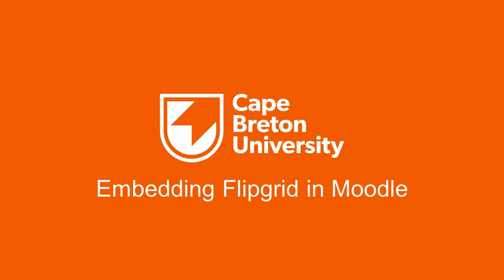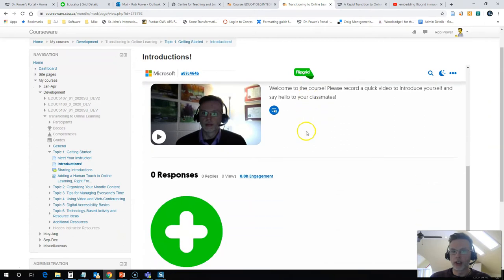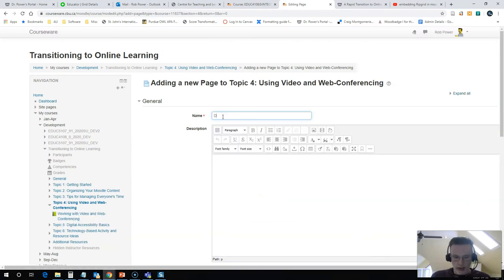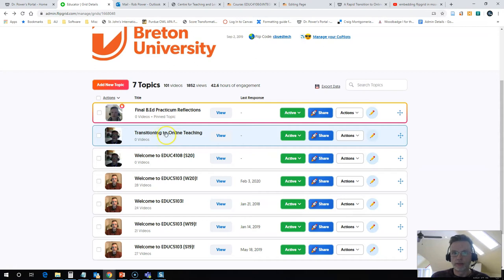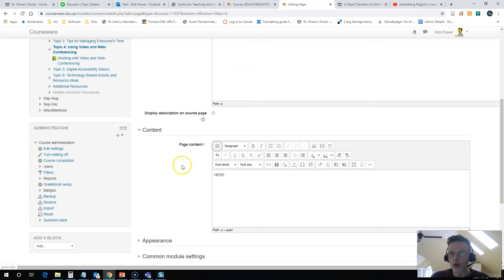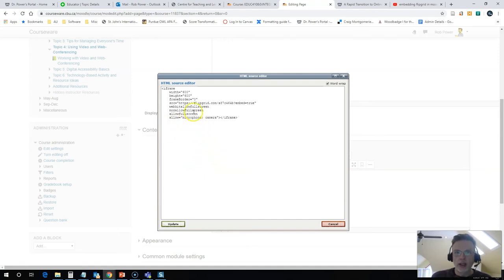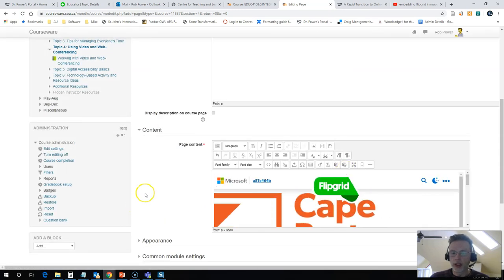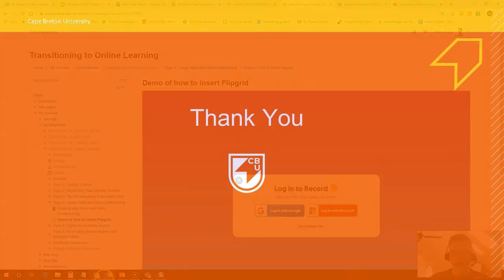Embedding Flipgrid in Moodle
A short overview of how to use Embed Code to embed a Flipgrid topic board directly into a course page in Moodle.